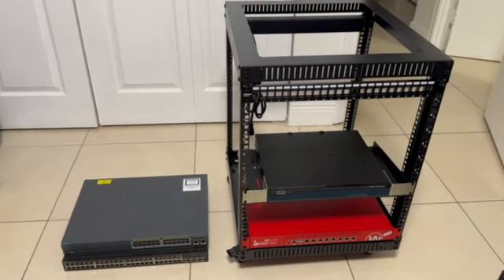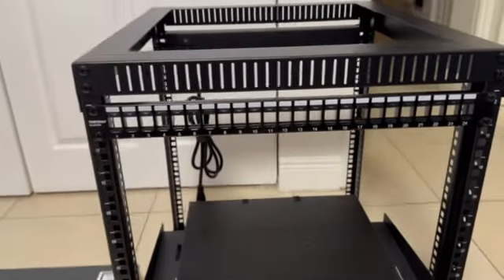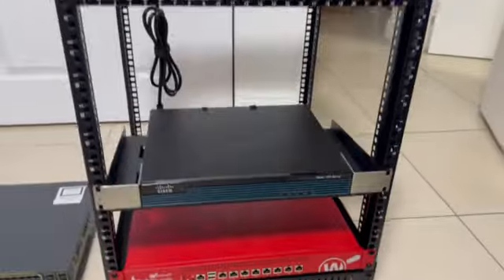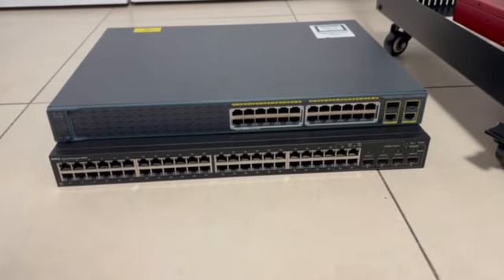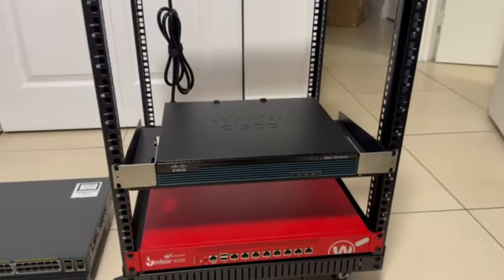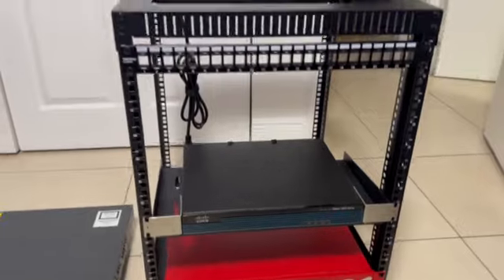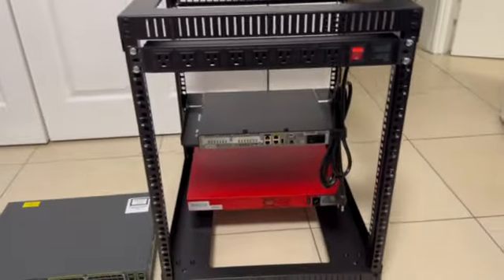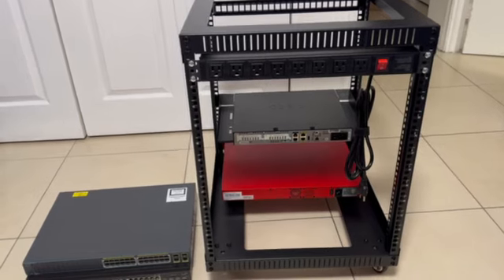Building CCNA Home Lab Rack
I'm building this rack as I am studying for the CCNA exam and I want to get hands on with server equipment. This is the start of the project.